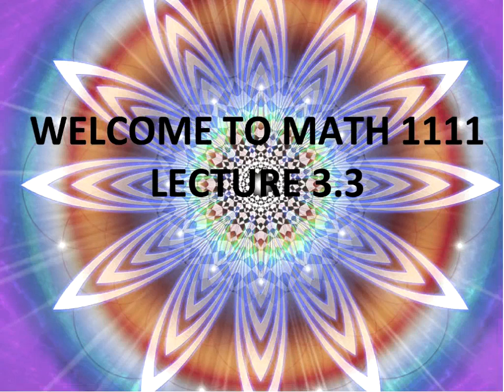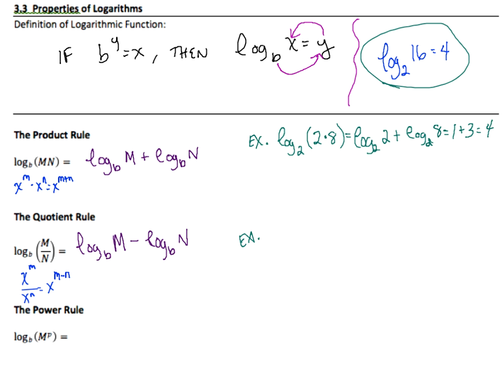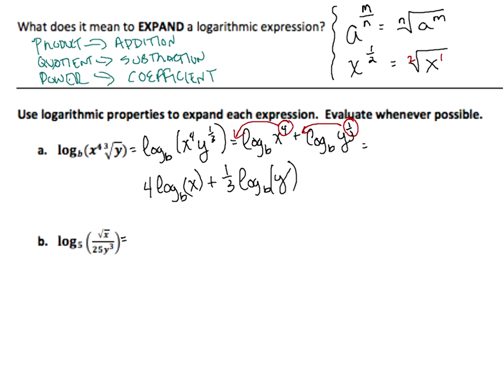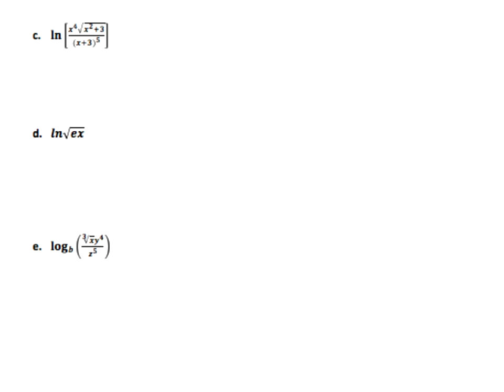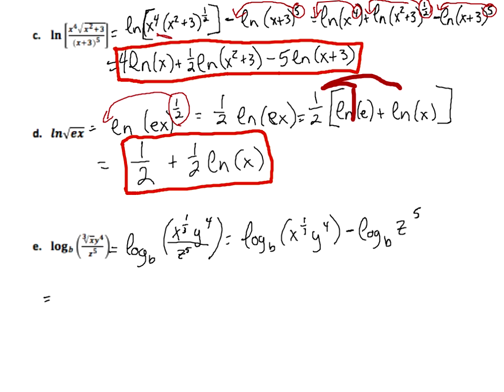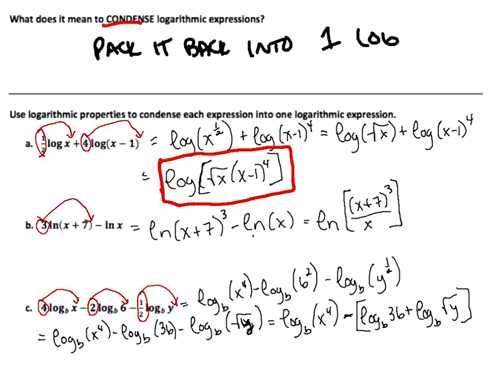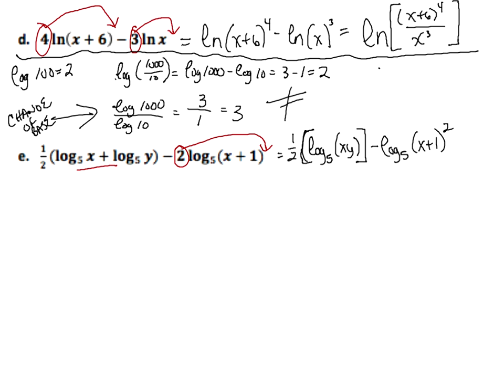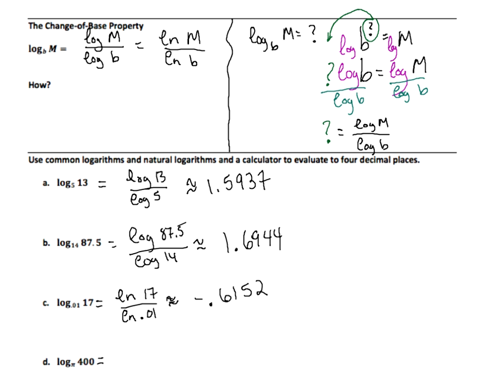MATH 1111 - 3.3